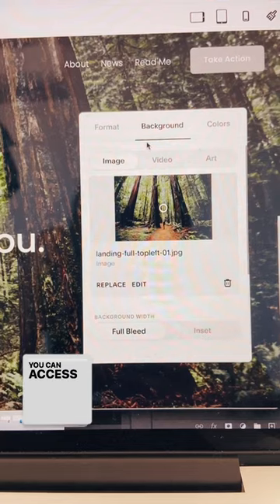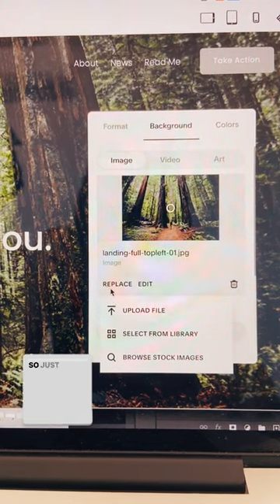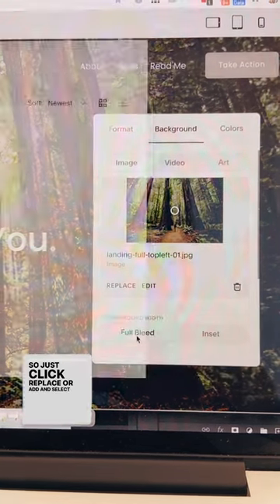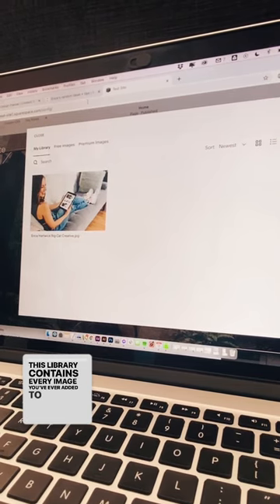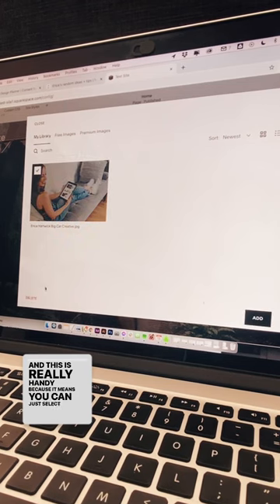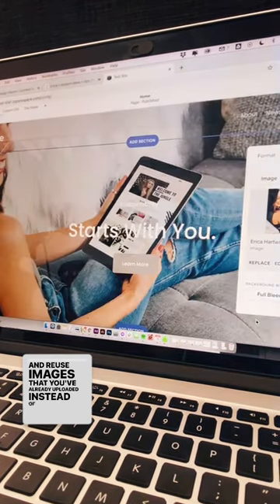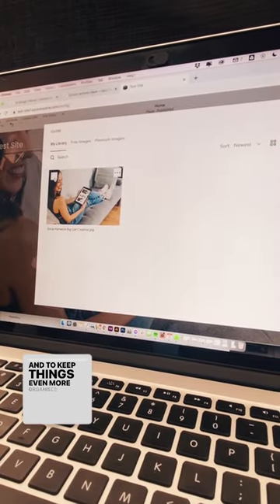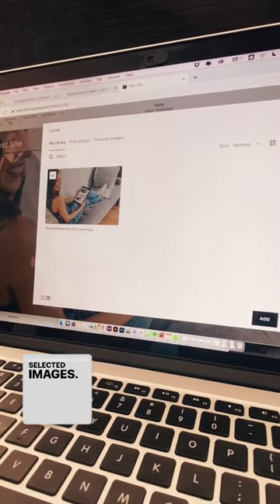Create a Media Library in Squarespace ⭐️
Do you struggle to find your images on your Squarespace site? Super frustrating right?

Thankfully Squarespace has brought out a new feature that now allows you to access all your images and files in one place 💃💃

Introducing the 'Image Library Feature'

Anywhere you can add an image, you can access a library of all of the images you've uploaded around your site.

To access the Squarespace Image Library, add an image-based block on your site and click the + to add an image, then choose "SELECT FROM LIBRARY"

This will open up a library of all images you've ever uploaded to Squarespace 😲 Don't know about you, but we've got hundreds of images in there!

Why this new feature is great...

💭 You can add an image that you've already uploaded in the past, without having to upload it again.

💭 You can also use the search bar at the top to search for particular images.

💭 You can even find Free and Premium stock images too, which is a fun extra feature!

So cool, right! We have a full run down on how to use it, check it out on our blog via the link below☝